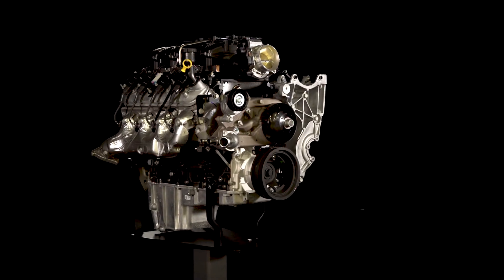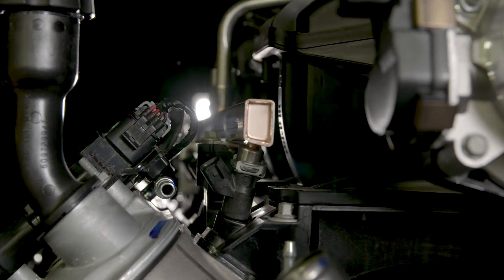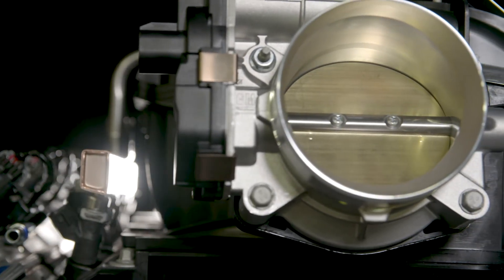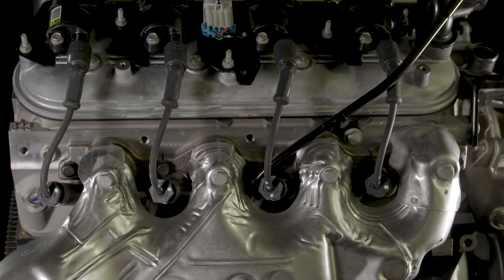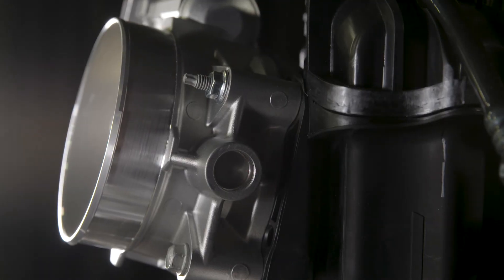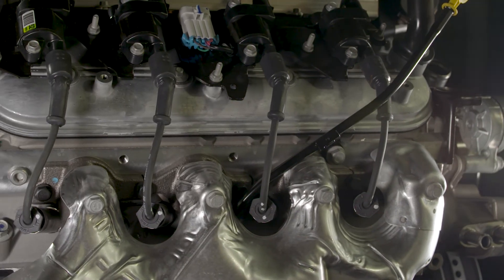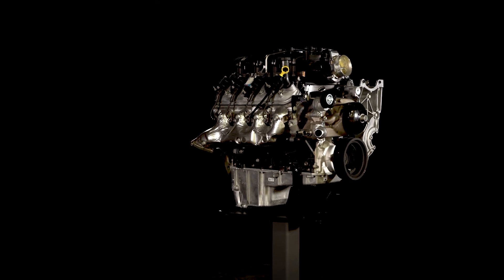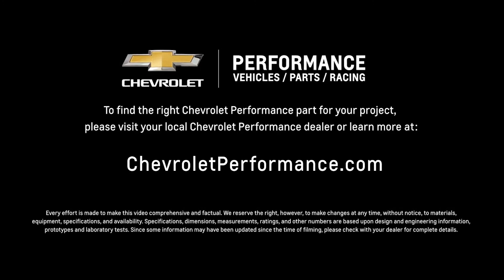Chevrolet Performance - L96 Crate Engine - Information & Specs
Bill Martens, Chevrolet's Associate Marketing Manager, walks us through details of the Chevrolet Performance L96 Crate Engine.